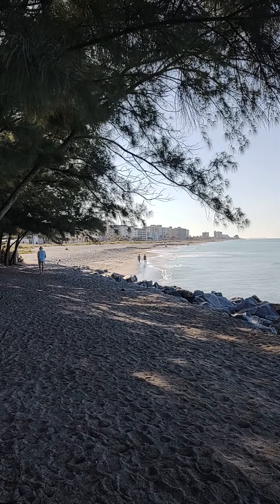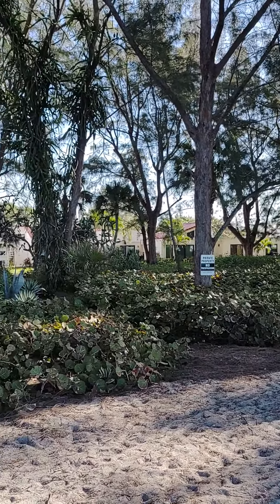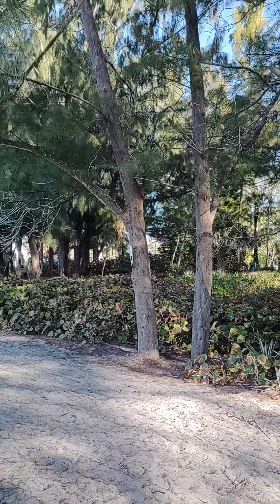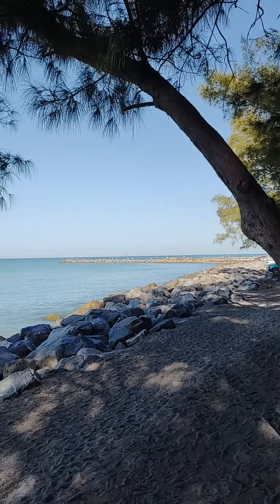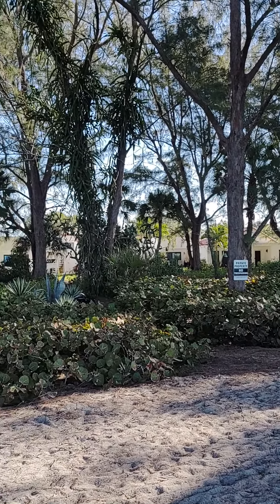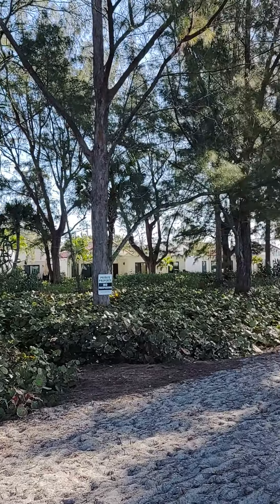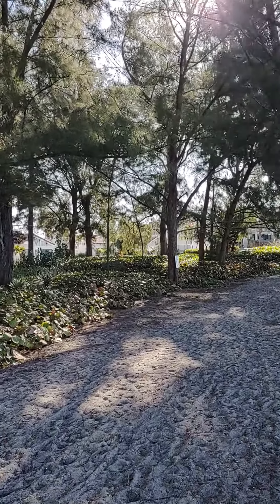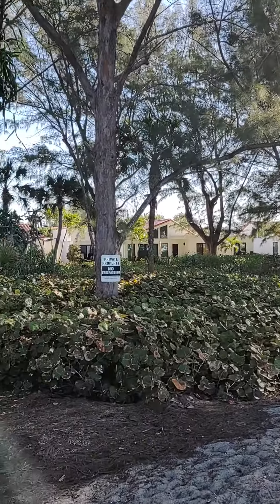Jetty Villas, Island of Venice, Florida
Gulfside of Jetty Villas.  Most northern gulf-front condominium complex on the island of Venice.